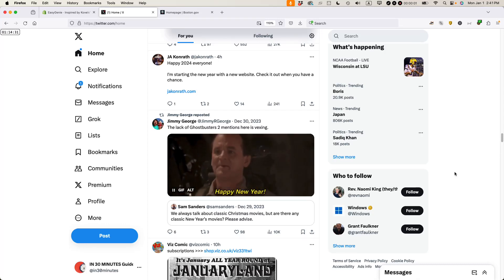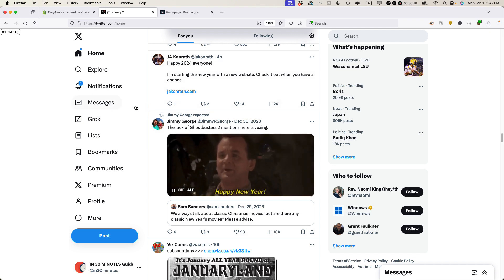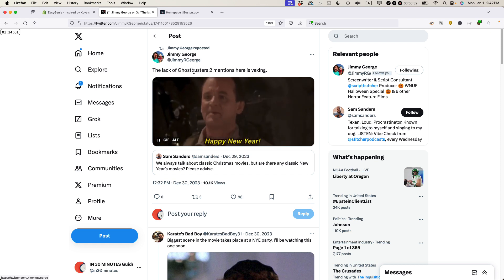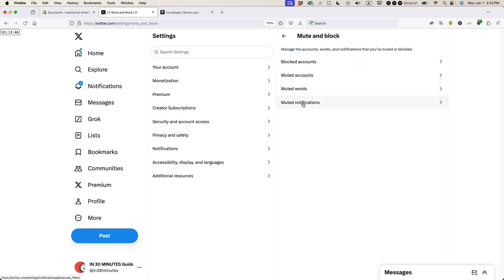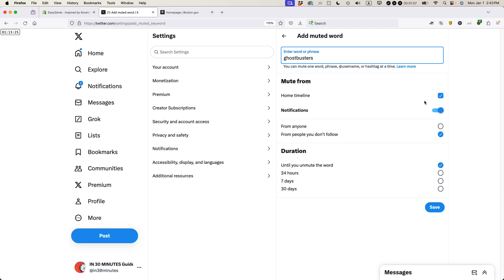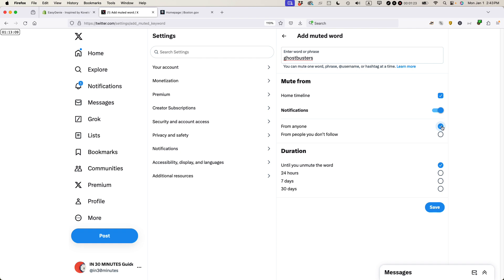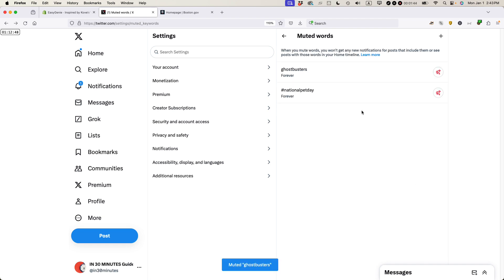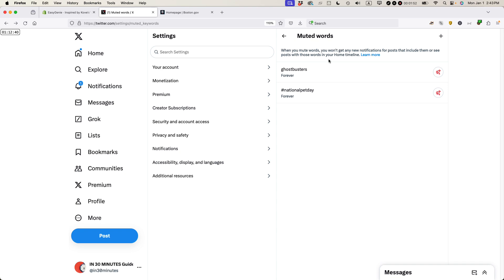Mute an irritating word or name on X, step by step (2024)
Latest Amazon deals ➡️

14" MacBook Pro discounts ➡️

Microsoft discounts ➡️

Brother Printers ➡️

iPad discounts ➡️

iPad cases ➡️

FREE Office for Microsoft 365 Cheat Sheet: Windows Keyboard Shortcuts for Word, Excel, PowerPoint (PDF) ➡️